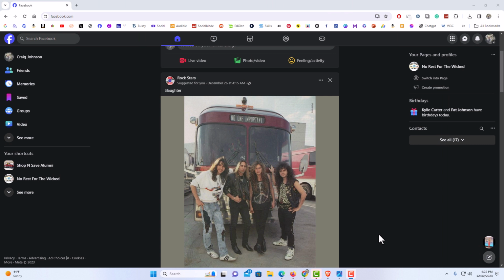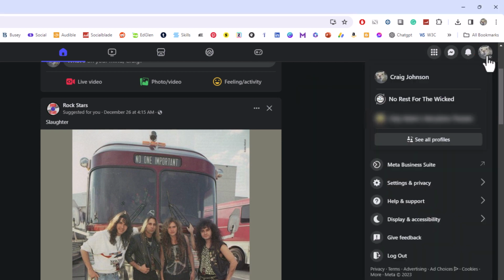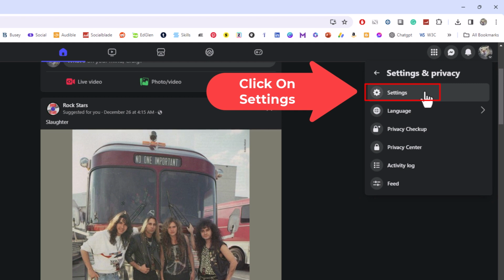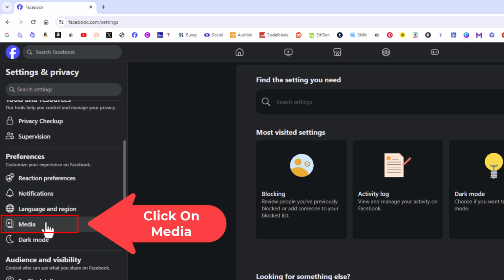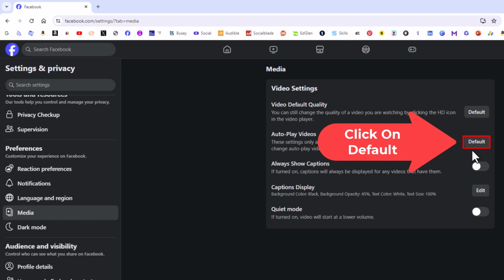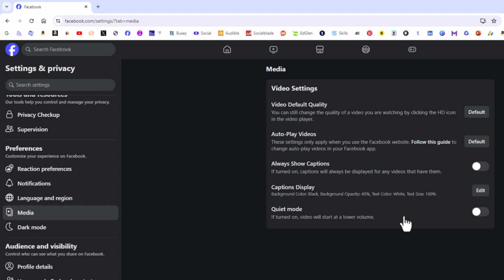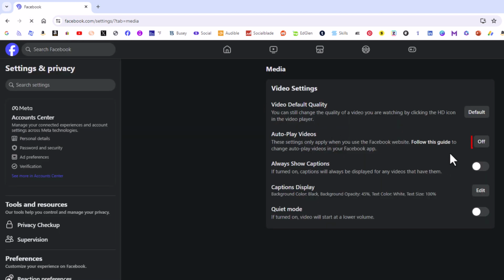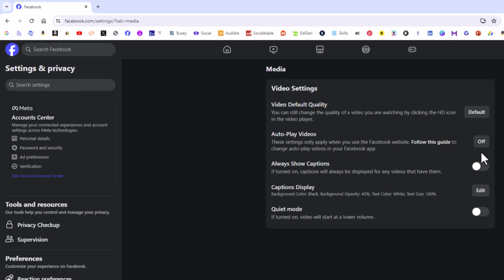How To Turn Off Auto-play On Facebook | PC Tutorial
Tired of videos auto-playing in your Facebook feed while browsing on your computer? In this quick PC tutorial, you'll learn how to turn off autoplay on Facebook—so you can enjoy a quieter, more focused experience without unexpected video playback.

Simple Steps
1. Open your browser and log into Facebook.
2. Click on your "Profile Icon" and then click on your ""Settings & Privacy".
3. Click on the "Settings" tab
4. In the left pane click on "Media".
5. In the center pane, click on the button in the "Auto-Play Videos" area.
6. In the dialog box that opens you can turn off Auto-Play.

Chapters
0:00 How To Turn Off Autoplay On Facebook
0:20 Open Your Browser And Log Into Facebook
0:30 Click On Your Profile Icon And Then Settings & Privacy
0:43 Click On Settings
0:56 In The Left Pane Click On "Media".
1:06 Click On The Button In The Auto-Play Videos Area
1:20 You Can Turn On Or Off Auto-Play In The Dialog Box That Opens